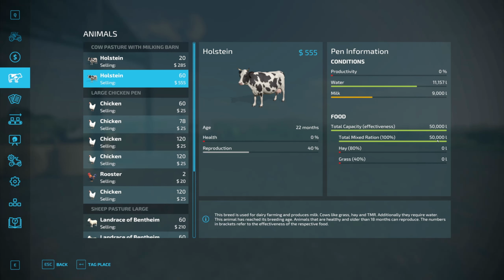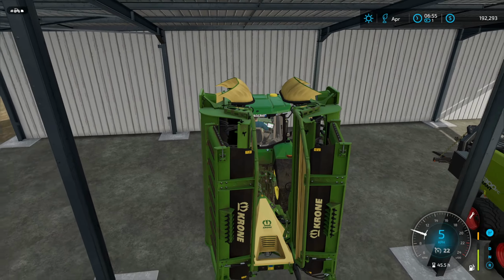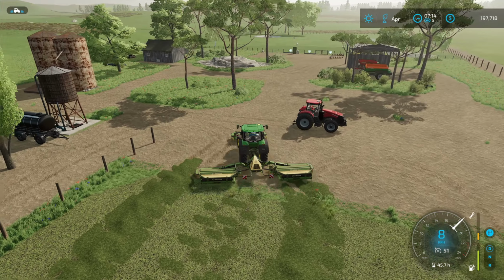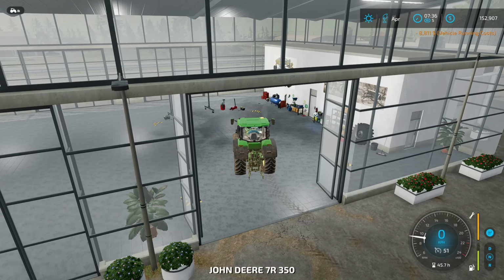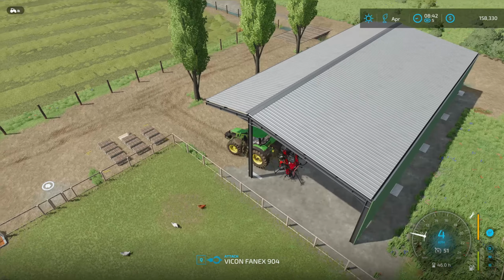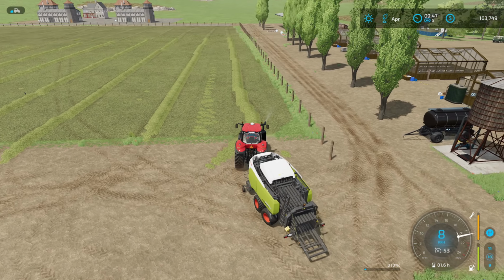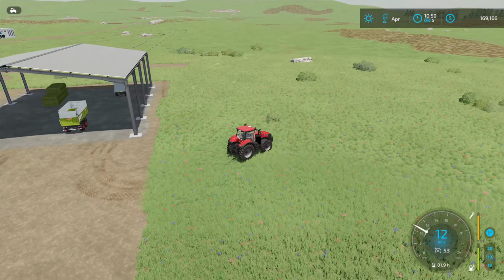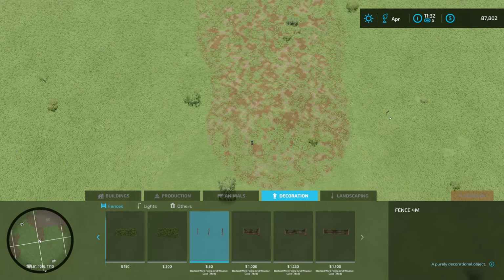Sun's shining? Make hay!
Farming Simulator 22 | No Man's Land | Episode 30